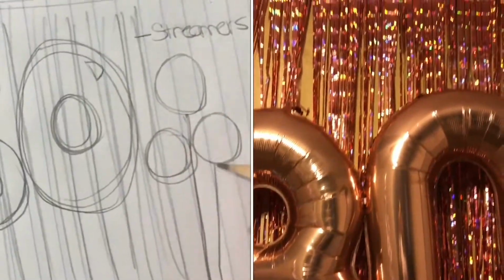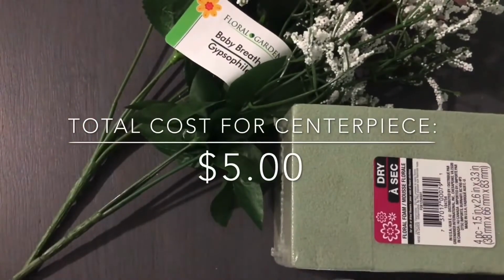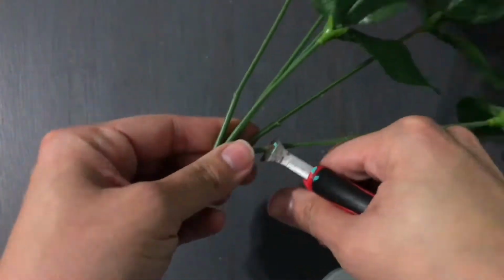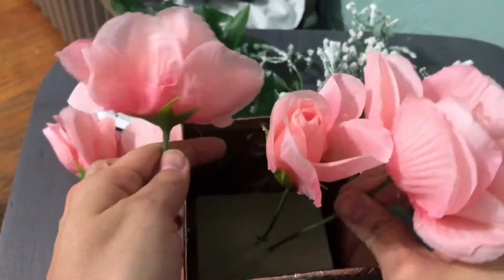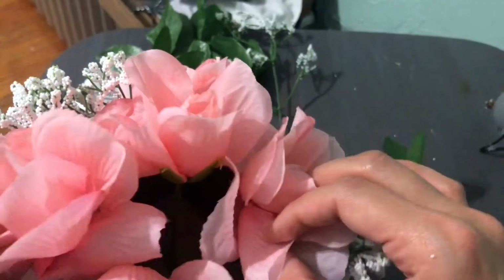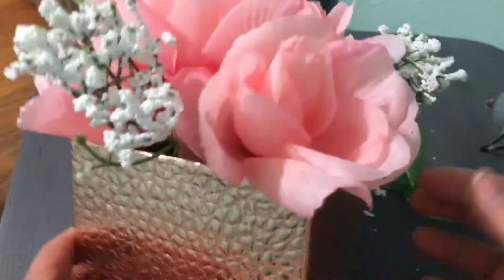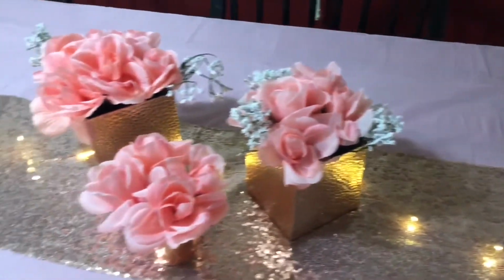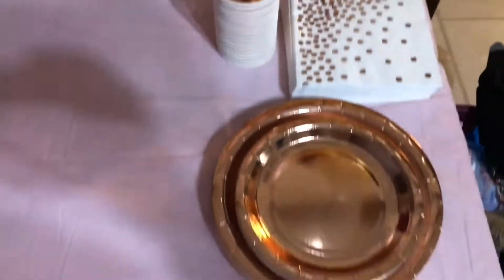30TH BIRTHDAY PARTY IDEAS | CHEAP & EASY DIY DECORATIONS | VLOG | GENELIZQ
THUMBS UP FOR MORE DIY BIRTHDAY DECOR VIDEOS!

HI GUYS!

Happy Birthday to Jalessa! In this video, I'll take you through some of the fun ideas I incorporated into Jalessa's 30th birthday party. These are all very affordable / DIY ideas that anyone can do!  GO TO MY INSTAGRAM & FACEBOOK PAGE TO SEE MORE PICTURES.

HOPE YOU ENJOY THIS 30TH BIRTHDAY PARTY IDEAS CHEAP & EASY DIY DECORATIONS VLOG VIDEO!

GOLD TABLE RUNNER

ROSE GOLD AND BLUSH BUNDLE DECOR

Please no negative or mean comments. Keep things positive and clean. You will be automatically blocked.

Fun Fact:
A christian family of 3 who loves,praises and worships the Lord. We enjoy going on adventures, vlogging and sharing pictures of what we do as a family or individually. On our channel you’ll get to see what each of us do. From makeup,hair, fashion,crafts,cooking,baking and tutorials. To mommy life and things that my girls enjoy.

~Stephanie: LOVES! Anything that has to do with art from singing,painting,designing and creating. Enjoys cooking and baking.

~Genesis: She is 9 years old. Loves arts & crafts and drawing. She is caring and is always silly. She loves playing minecraft and robloxs.

~Ariannaliz: She is 7 years old. Loves video games like: tombraider/minecraft and robloxs. She is the slime making PRO and is making slime every day LOL